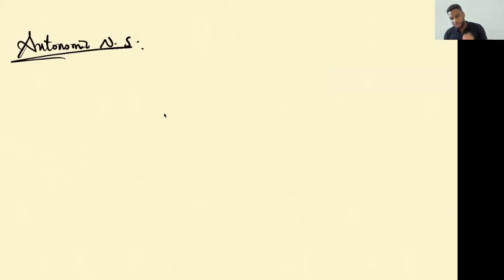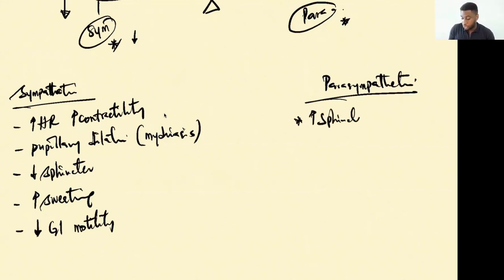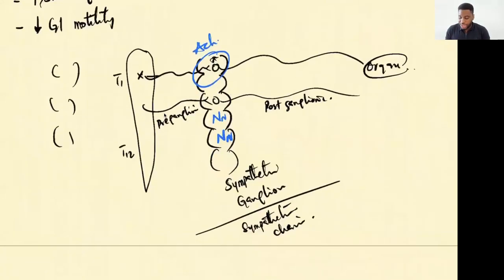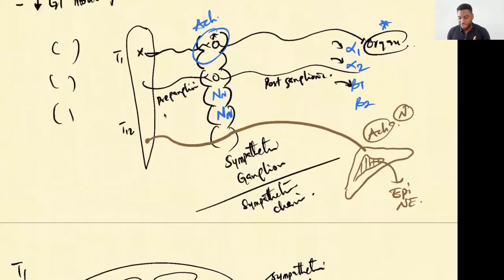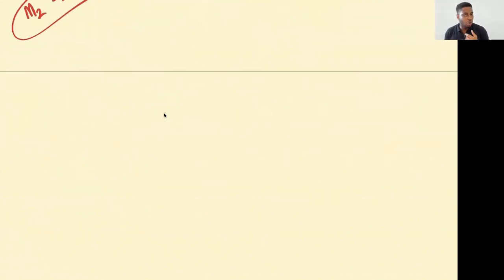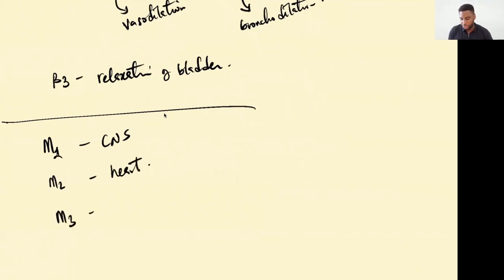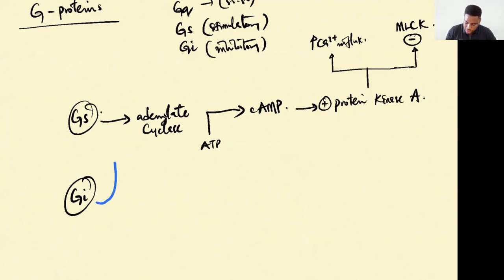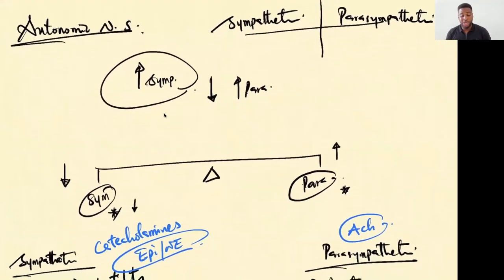USMLE Basic Concepts - 02 AUTONOMIC NERVOUS SYSTEM (Intro)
Hello guys, welcome to the series - USMLE Basic Concepts.
Here, I will answer all the questions you ask me weekly.

Leave your questions in the comment.